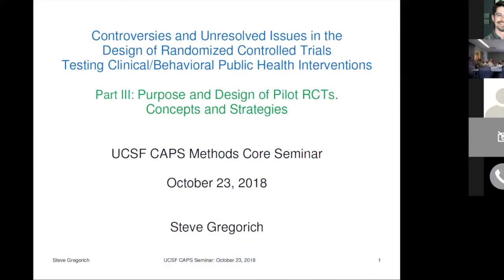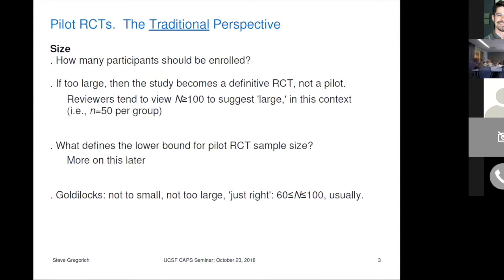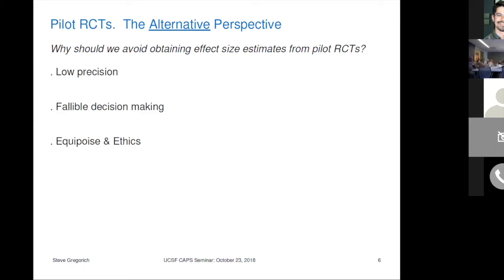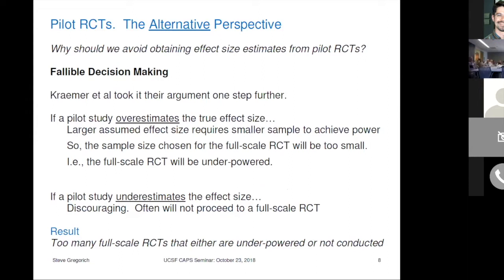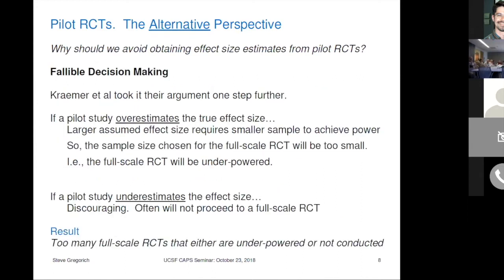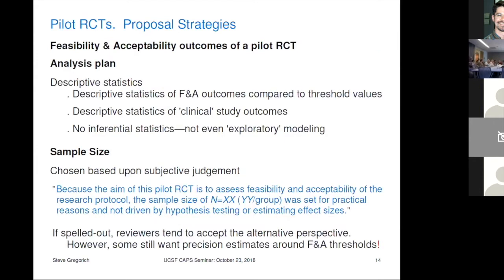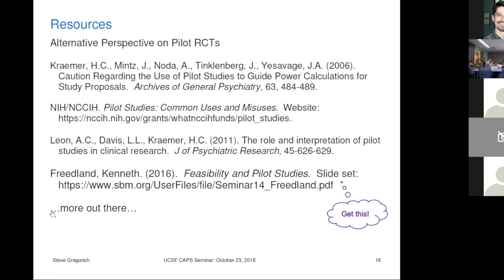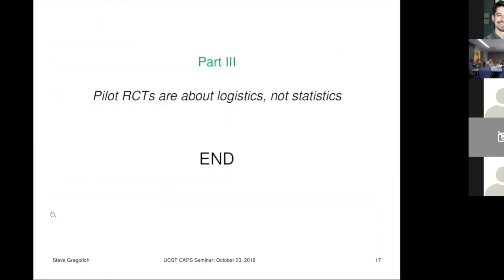Controversies in the Design of Randomized Controlled Trials Testing Behavioral Interventions. Part 3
Controversies and Unresolved Issues in the Design of Randomized Controlled Trials Testing Clinical/Behavioral Interventions. Part 3: Purpose and Design of Pilot RCTs. Concepts and Strategies.

Part 3: Purpose and Design of Pilot RCTs. Concepts and Strategies.

Presenter - Steve Gregorich, Ph.D., Department of Medicine & Department of Preventive and Restorative Dental Sciences, UCSF.

Abstract:   Within the context of efficacy, effectiveness, or implementation science trial (RCT), many clinical/behavioral trialists insist that optimal study designs require (i) intervention and control groups that are matched with respect to the amount of time and attention required of study participants and (ii) adjustments to alpha levels for 'multiple comparisons.' Other clinical/behavioral trialists argue that (i) a 'usual care' control group design often is best and (ii) adjustments for 'multiple comparisons' are unnecessary and undesirable.  In this talk, I detail scientific, policy-related, and ethical arguments for the superiority of the latter perspective. Additionally, some scientists contend that pilot trials, in part, are intended to yield an effect size estimate that will inform a power analysis supporting the design of a future full-scale RCT, whereas others argue that pilot trials should limit their focus to evaluating acceptability and feasibility of the intervention and study procedures. The latter viewpoint is the correct one but raises a question about how to determine the appropriate effect size estimate to use in a power analysis. We will discuss related issues including implications for obtaining research funding and publishing results from RCTs.

Short biography - Steve's research focuses on disease prevention and preventive health behaviors within diverse populations. His 24-year career includes over 75, largely federally funded, research projects, centers, and career development awards. Relevant to this talk, he has served as a principal statistician and/or data coordinating center director of 20 large-scale randomized controlled trials testing behavioral/clinical interventions.